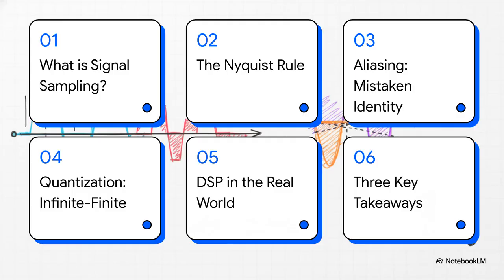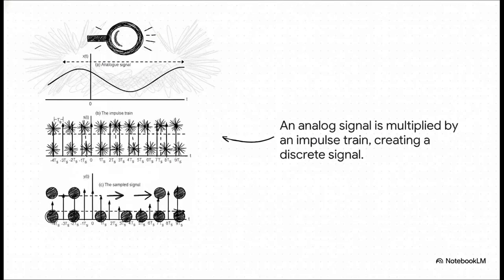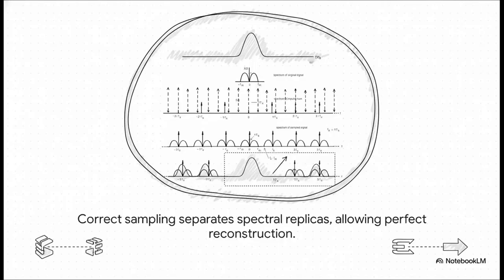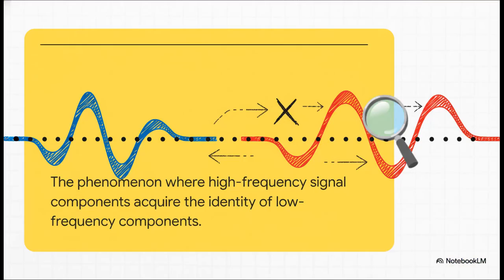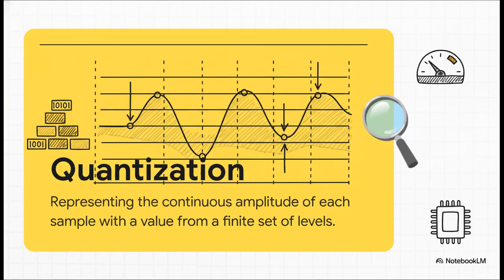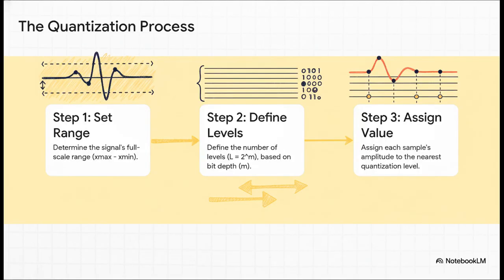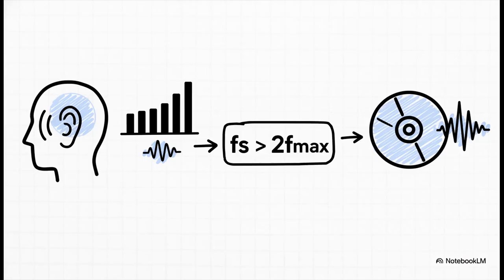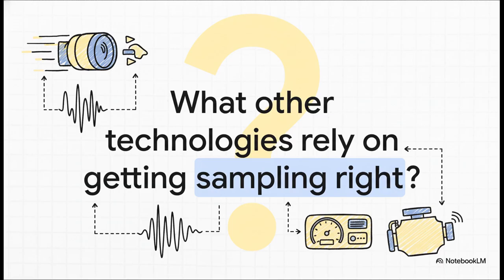Sampling, Aliasing, & Quantization